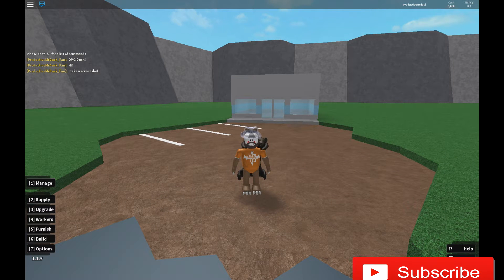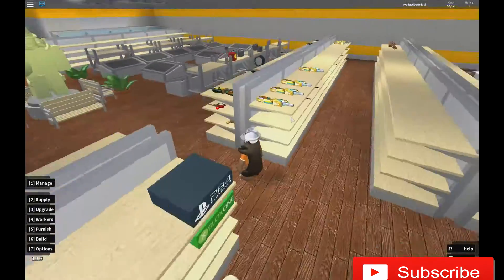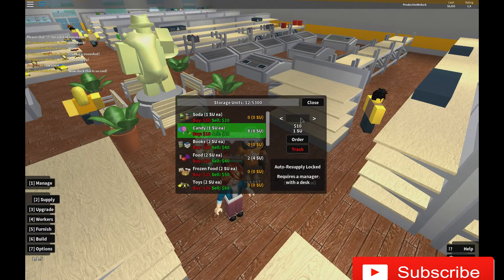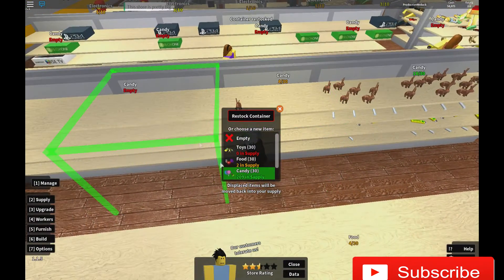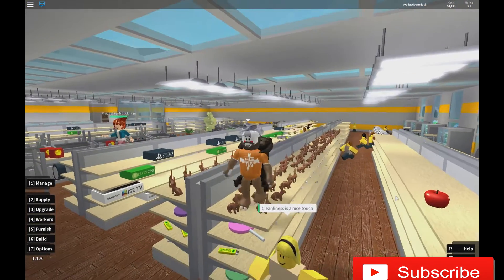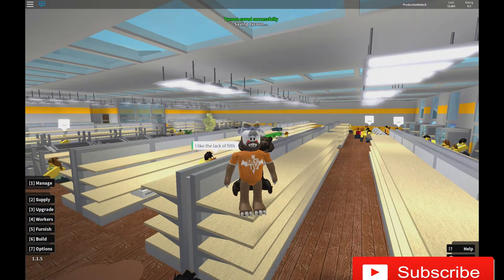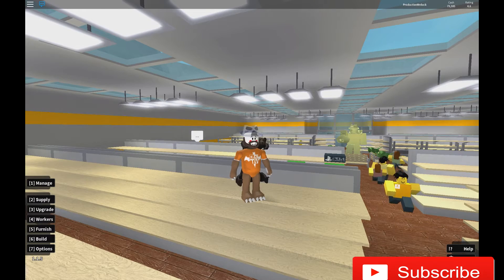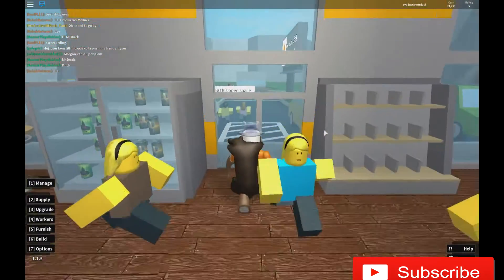ROBLOX Tutorial┆How to get the Pumpkin Launcher┆#3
Today I show you how to get the pumpkin launcher which is the clue 3 of the hallows eve event! Good luck :-)